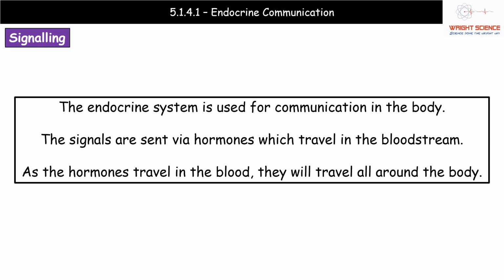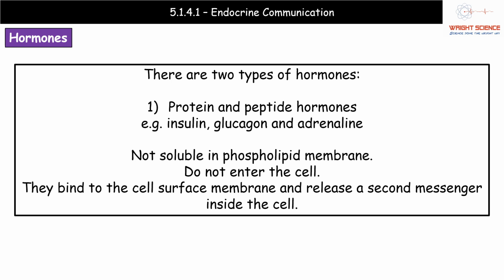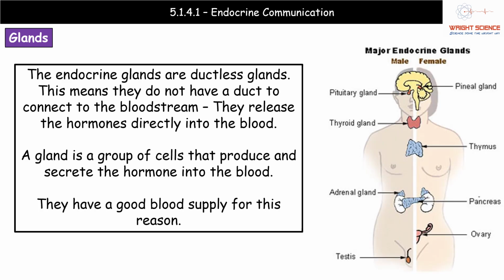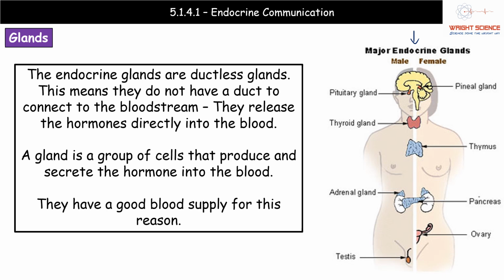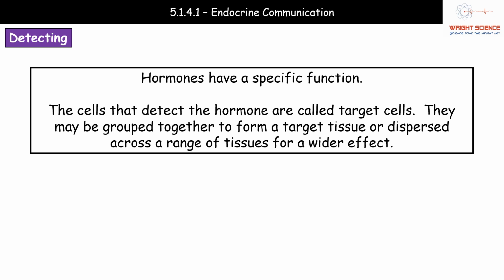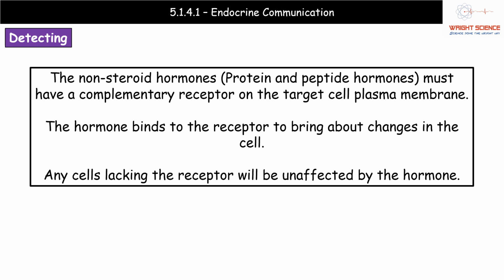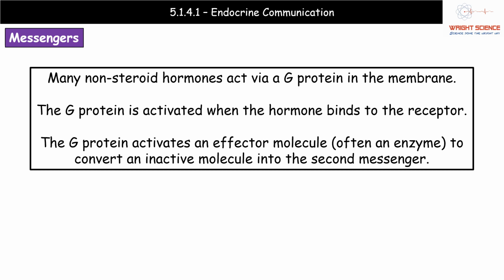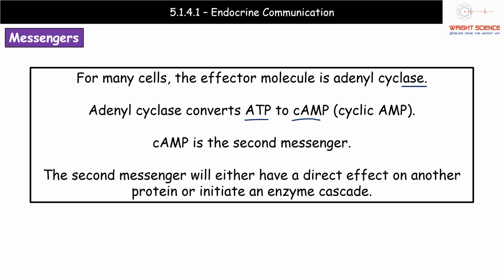A Level Biology - 5.1.4.1 - Endocrine Communication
Wright Science A Level Biology summary video on endocrine communication.  Supporting the OCR Biology A specification.